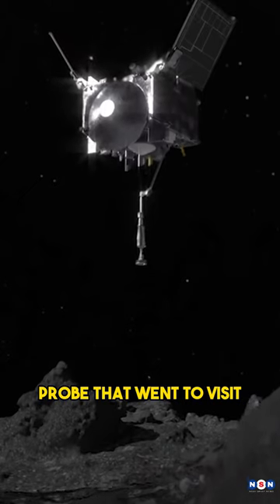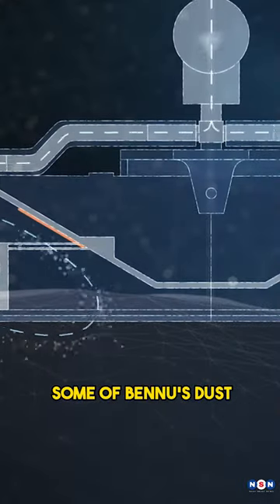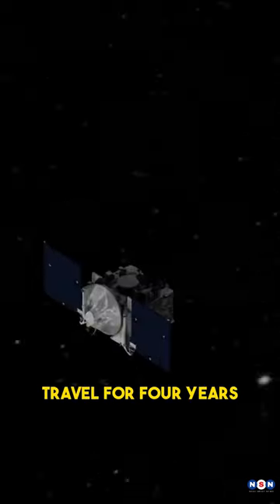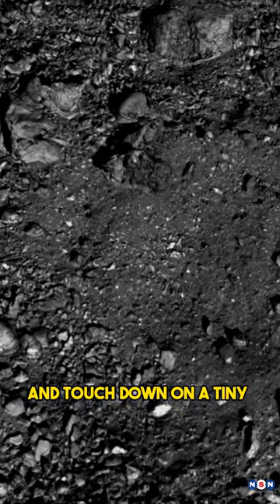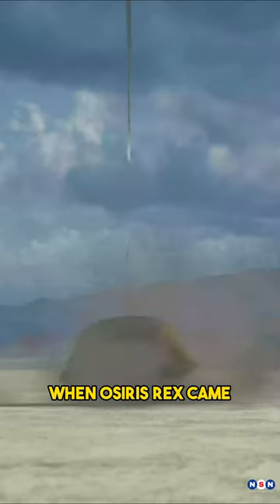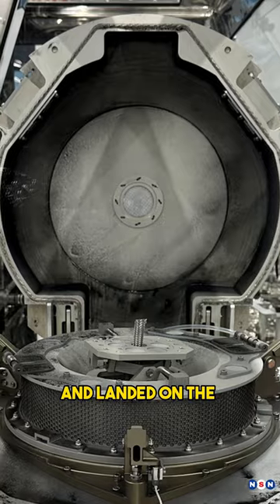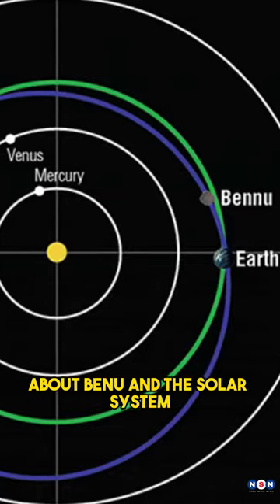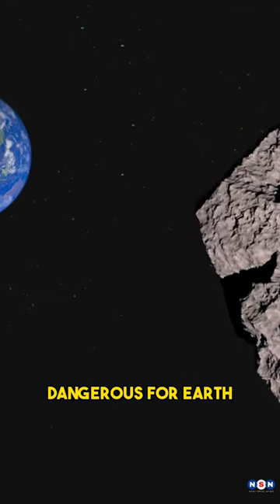NASA Opens a Time Capsule from Space and Gets a Shocking Surprise!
In this episode, we will tell you the amazing story of OSIRIS-REx and Bennu, a NASA mission that collected and returned the largest asteroid sample ever. We will explain why NASA chose Bennu as a target, how OSIRIS-REx reached and mapped the asteroid, how it collected and stored the sample, and how it brought it back to Earth. We will also reveal what NASA scientists found when they opened the capsule and what they hope to learn from the asteroid material. Finally, we will discuss the future plans for OSIRIS-REx and its next destination: another asteroid called Apophis. Join us as we explore the secrets of OSIRIS-REx and Bennu in this cosmic adventure.